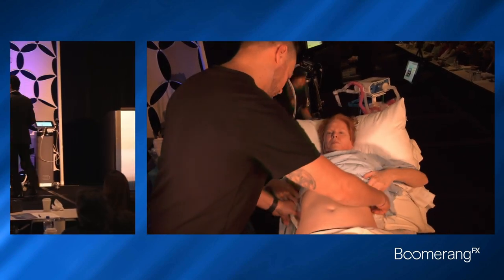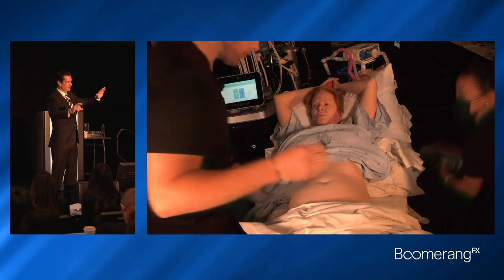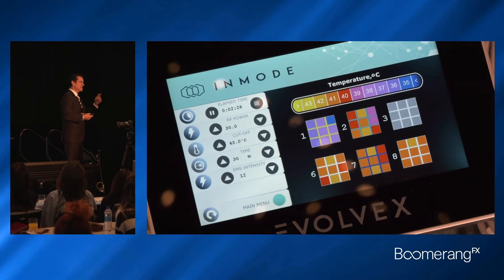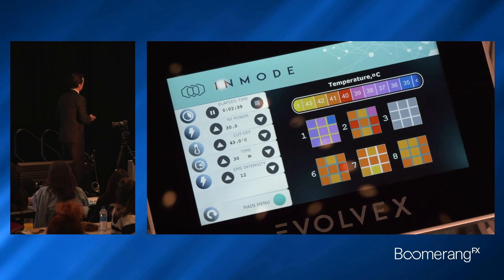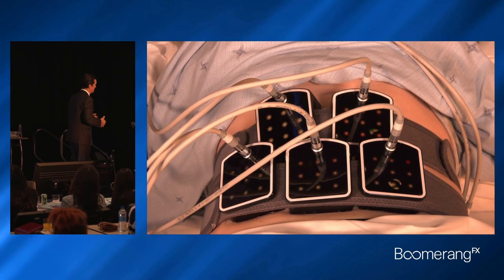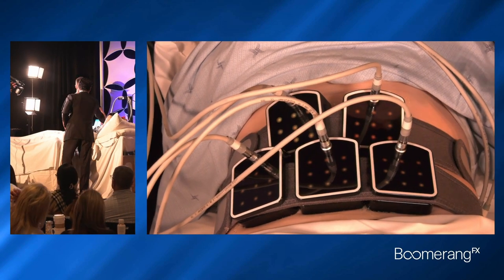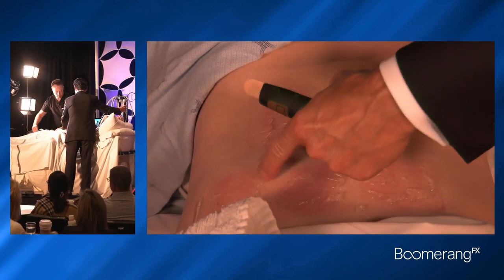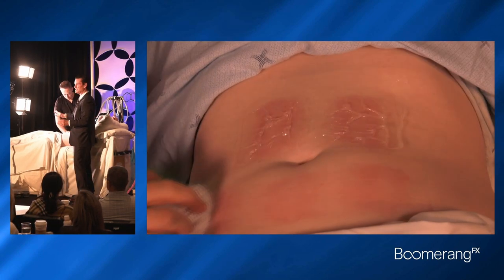Evolve X Transformation Journey: Redefining Body Contouring | Real Results, Real People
👇 In today's video, we're exploring the power of Evolve X by InMode, a cutting-edge, non-surgical body sculpting solution. If your goal is to enhance muscle definition and improve body contours without the grueling gym workouts, you're going to love this!

👩‍⚕️ Watch as we document a real client's transformation journey with Evolve X. From the initial consultation through each treatment session, to the final results, we're giving you an exclusive look at this innovative body sculpting treatment.

🌟 Results: Experience the extraordinary transformation as our client's body becomes more defined, showcasing well-sculpted muscles and enhanced physique. The before-and-after visuals are a clear testimony to Evolve X's efficacy!

🔬 Evolve X merges electrical muscle stimulation (EMS) and radiofrequency (RF) technologies to stimulate muscle contractions and remodel the skin and underlying tissue. This non-invasive and pain-free treatment is your secret weapon for achieving a more defined, toned body.

If you enjoyed this video and found it enlightening, please give it a LIKE 👍, SHARE it with your friends interested in fitness, and SUBSCRIBE to our channel for more health and wellness content.

Questions or thoughts? We'd love to hear them! Leave them in the comments section below, and our team will be happy to engage with you.

Together, let's redefine your fitness journey with Evolve X! 💪

Stay fit and fabulous! ✨